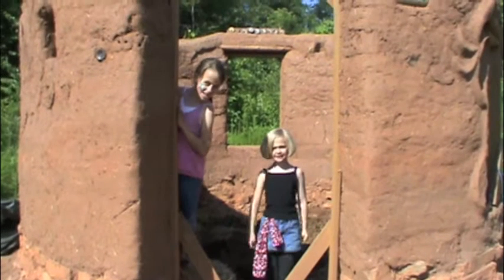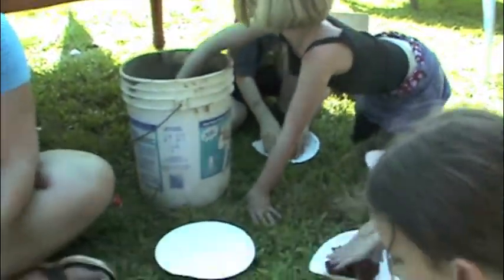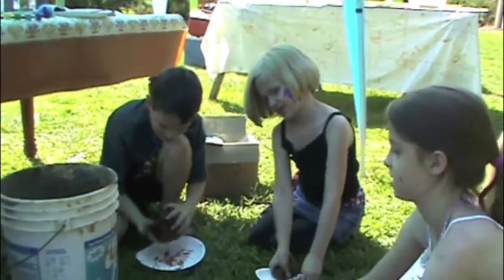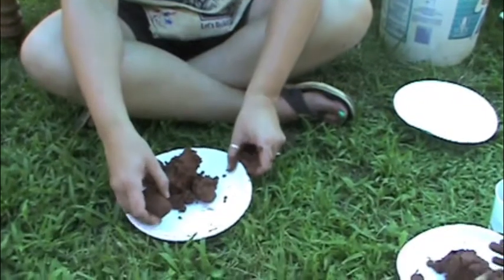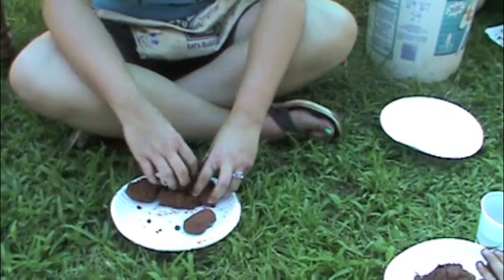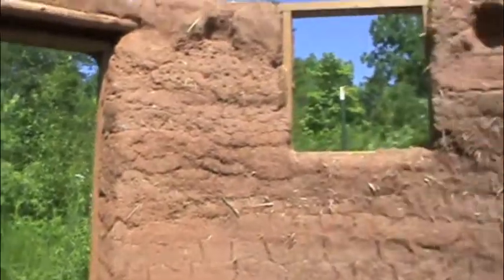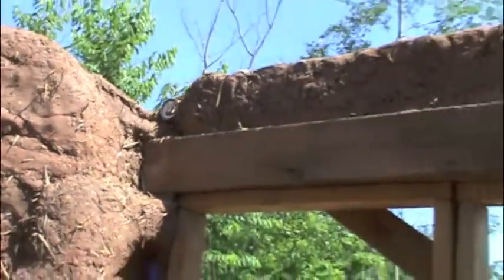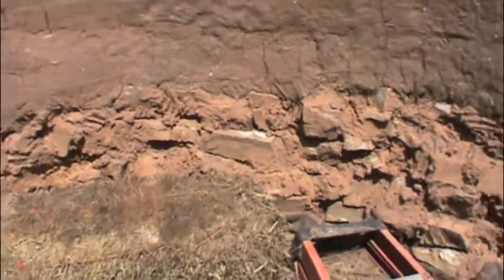C is for Cob Cabin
Our family set a goal to go on a field trip for every letter of the alphabet.  We hope that our videos will help inspire other families to go on field trips. If you like our videos please click like.Thank you for a wonderful field trip